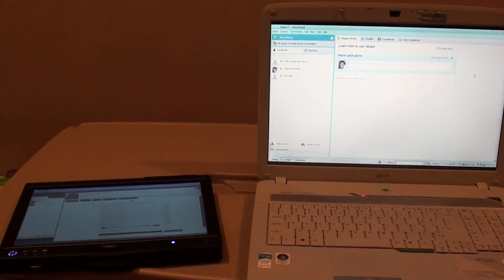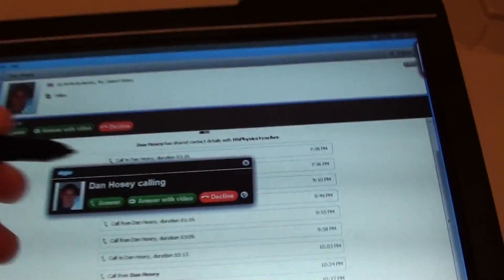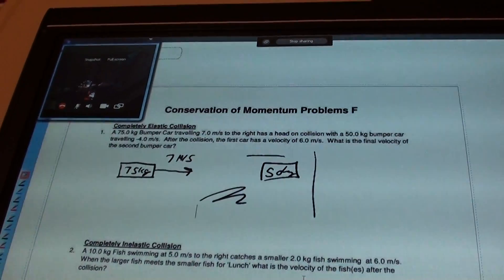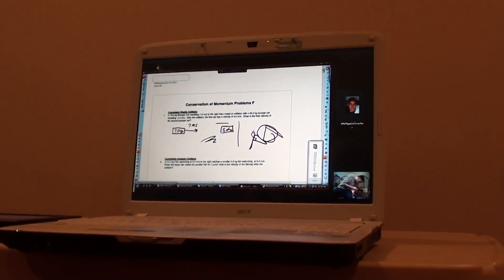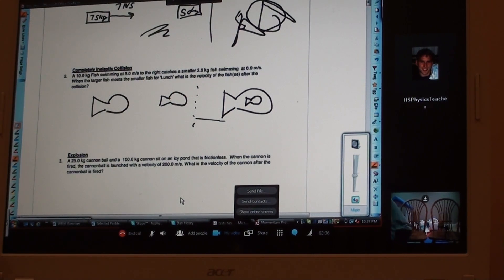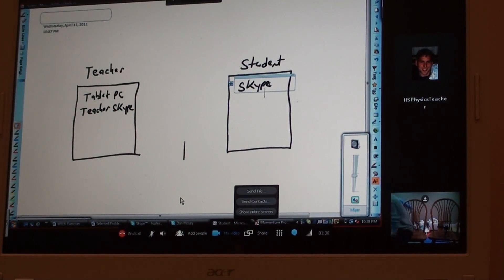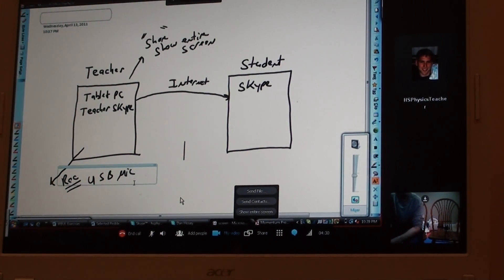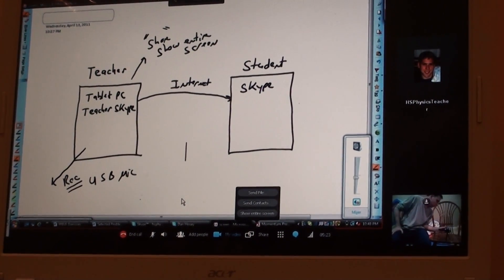Skype + Tablet PC = Virtual Tutor, How To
I did some experimenting with Skype Sharing of Desktop and my Tablet PC.  Here is video from my HD camcorder showing the setup, explaining how to configure both computers, and showing the results.  This has the potential to be a valuable way to tutor virtually.